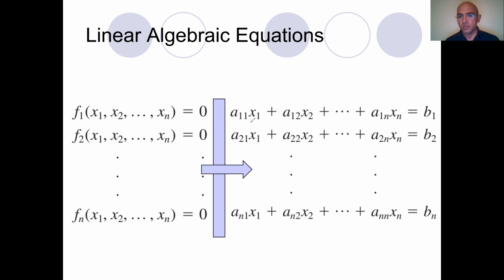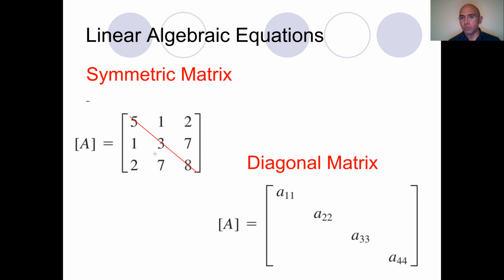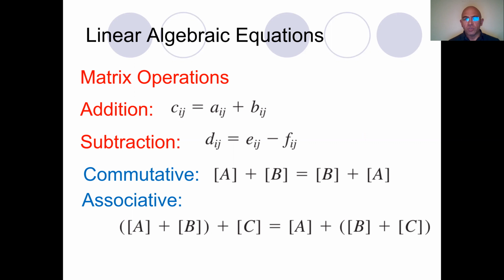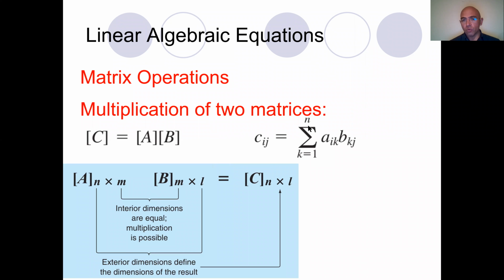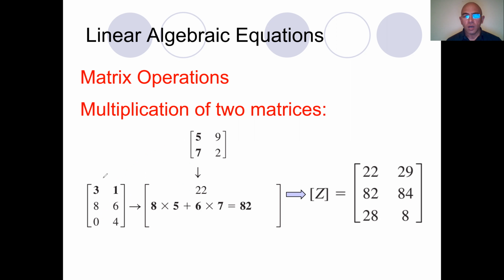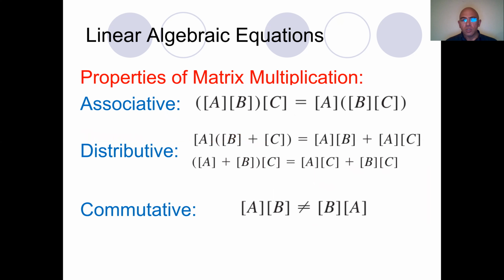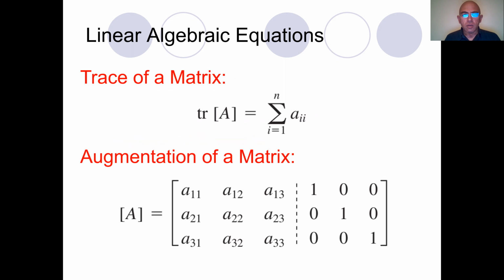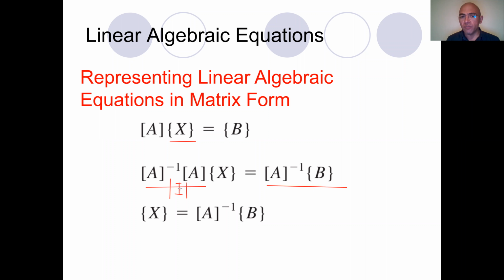MECH310 Linear Algebraic Equations